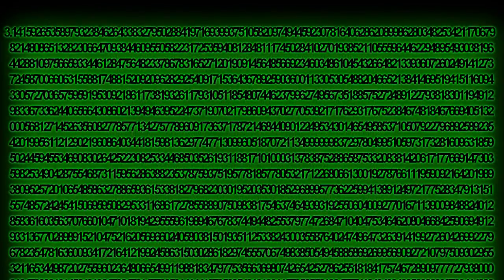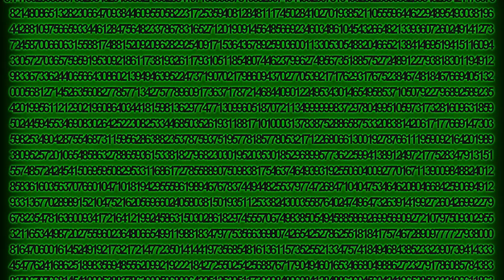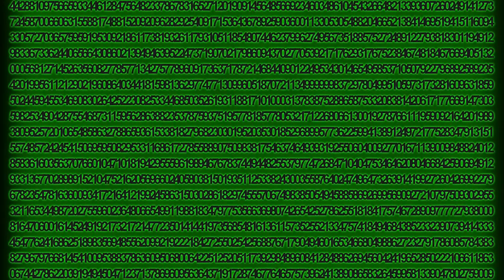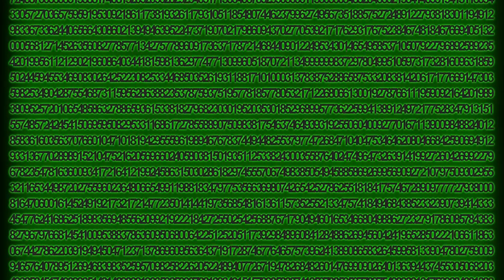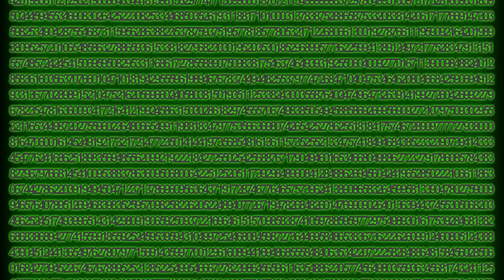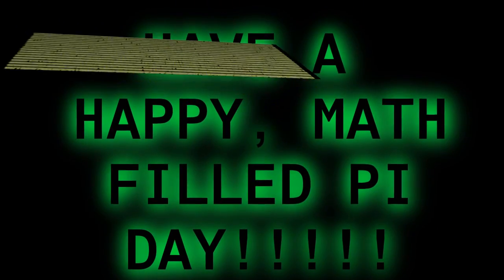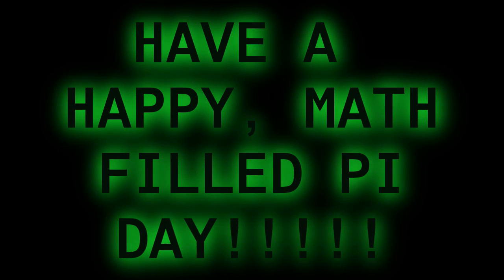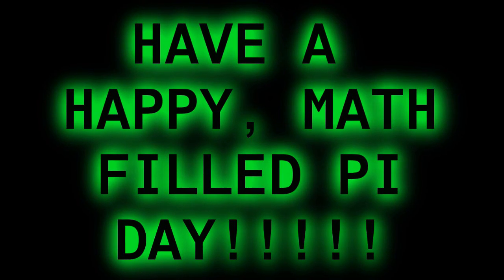Happy Pi Day - 2009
Not as good as my last Pi Day video, and I messed up the title near the end, but.